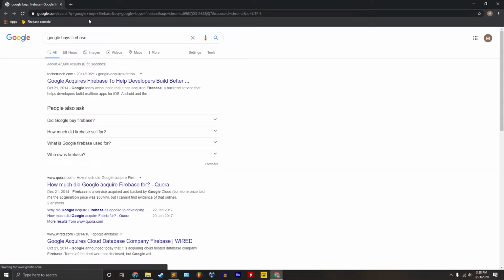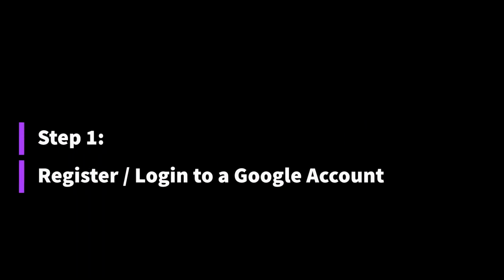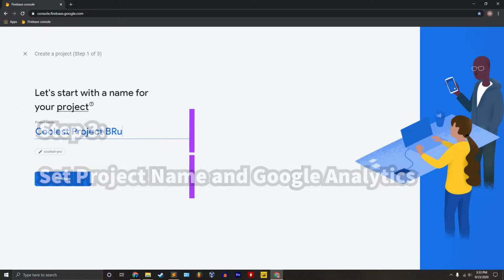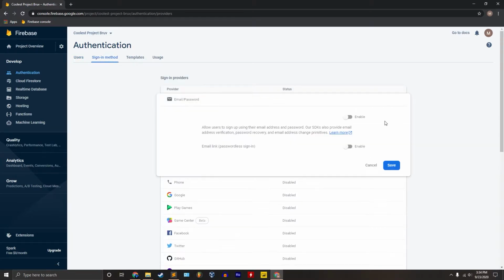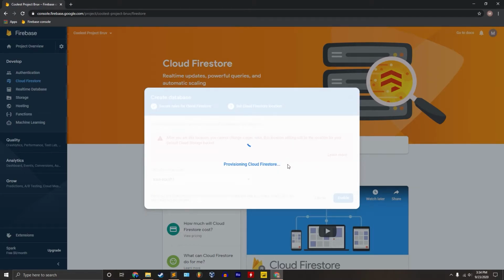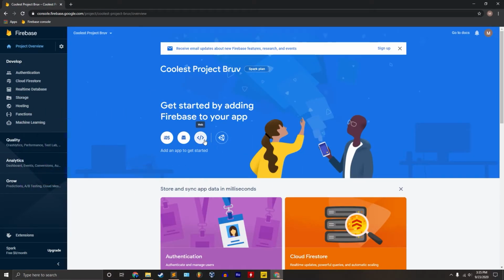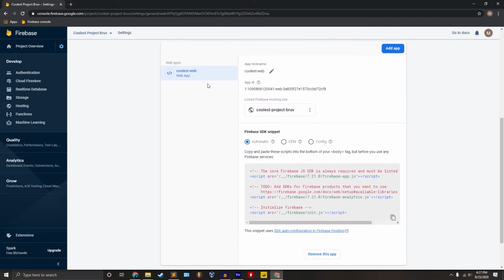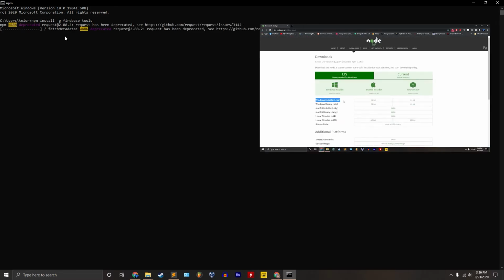Setup Firebase Project in 8 Easy Steps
Together we setup a Firebase project in this 8 step tutorial with its features enabled all under 3 minutes.

// SOCIAL MEDIA //

// TIMESTAMP //
00:00    : Introduction
00:25    : Step 1 - Register / Login to Google Account
00:35    : Step 2 - Add Project at Firebase Console
00:41    : Step 3 - Enter Project Name and Google Analytics
00:59    : Step 4 - Enable Firebase Authentication
01:10    : Step 5 - Enable Firebase Cloud Firestore
01:33    : Step 6 - Enable Firebase Cloud Storage
01:51    : Step 7 - Add an App to Project
02:24    : Step 8 - Install Firebase Command Line Tools
// TIMESTAMP //

// OTHER LINKS //